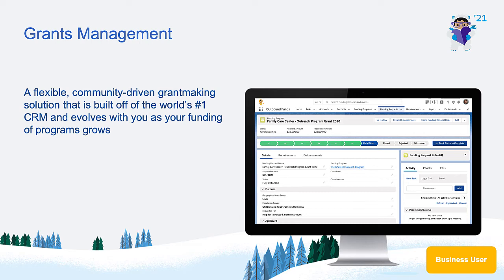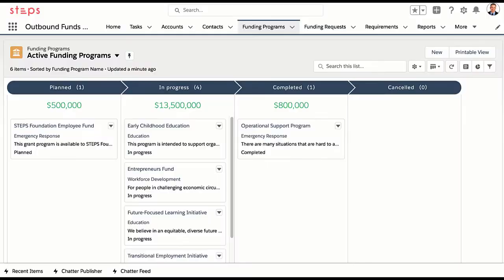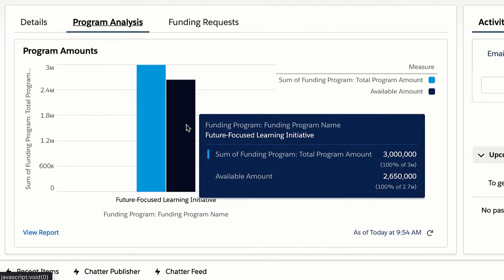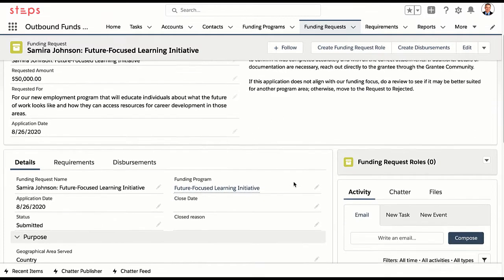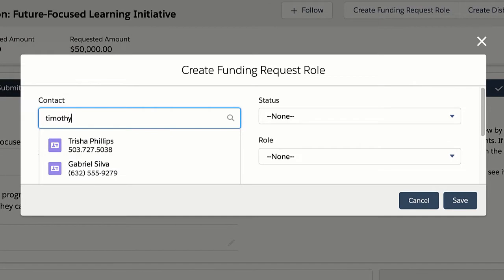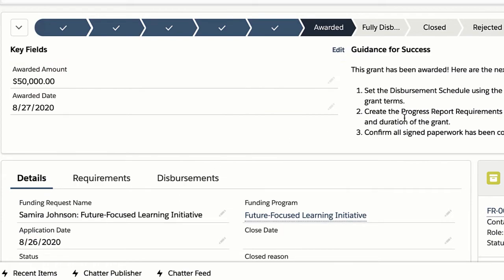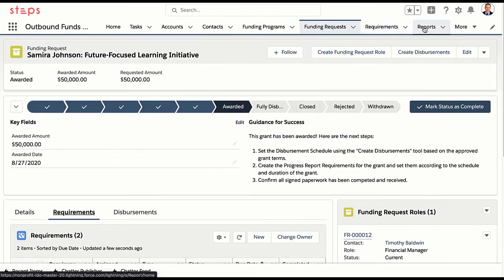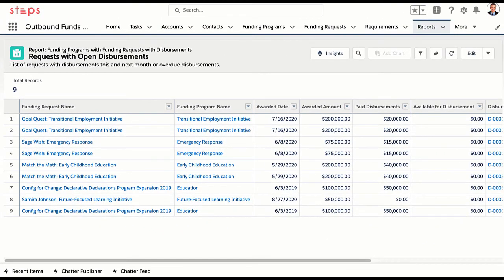Nonprofit: Salesforce.org Grants Management